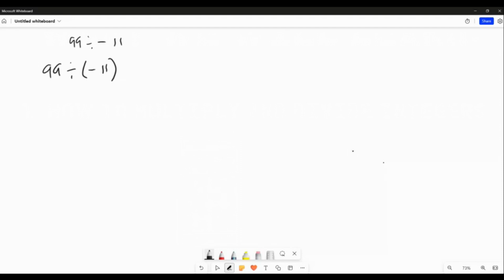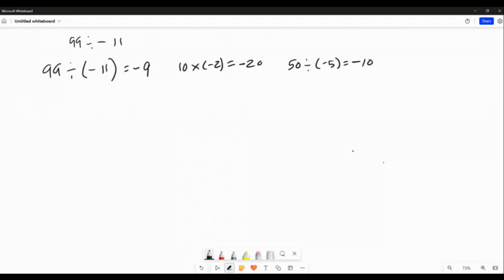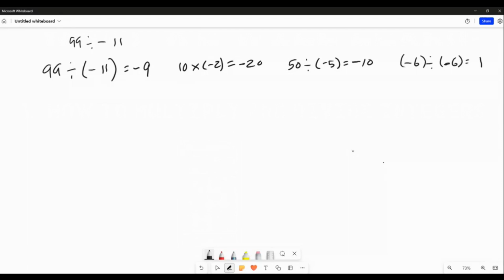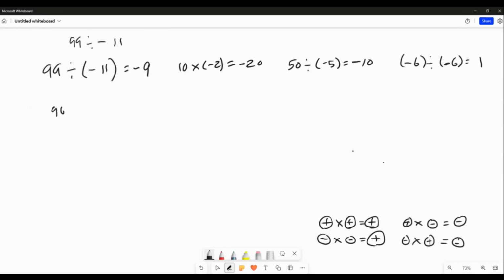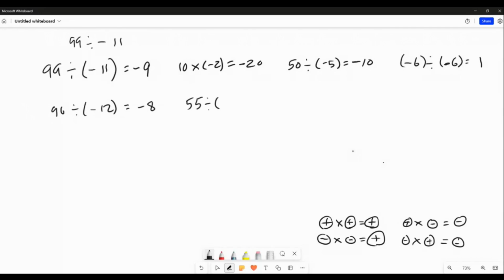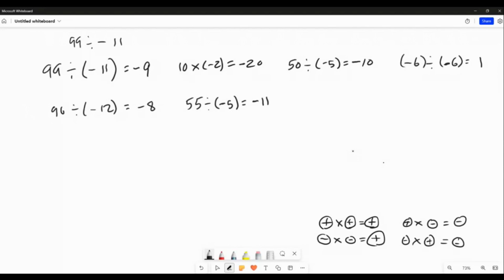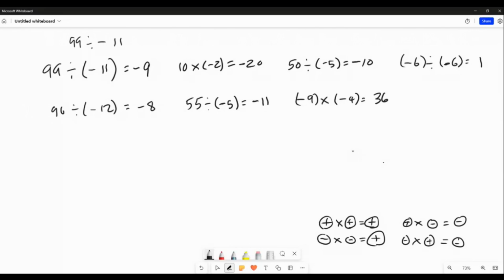Multiplying and Dividing Integers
It's all in the signs!  See what we mean in this video.

GED Preparation.  Preparing for Math GED.  Math GED Preparation.